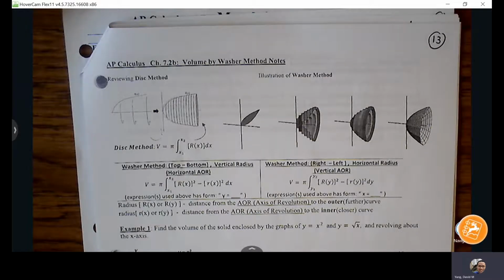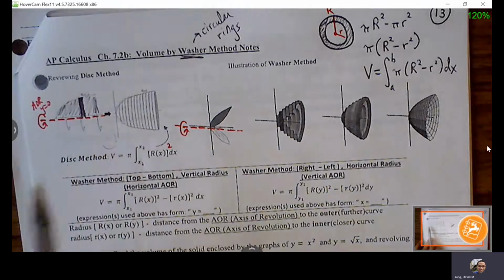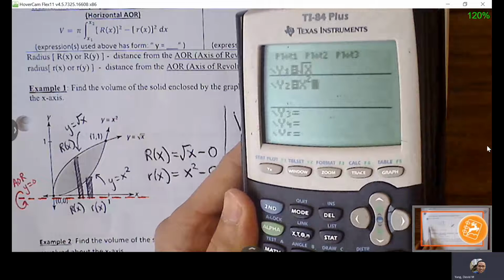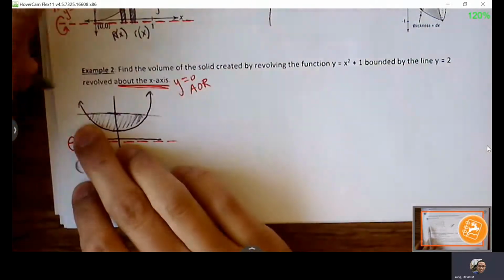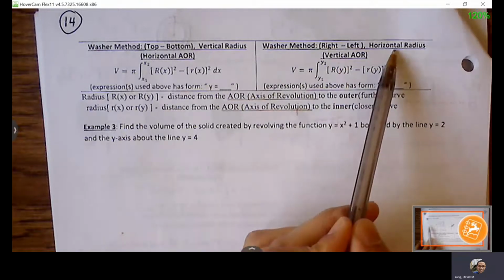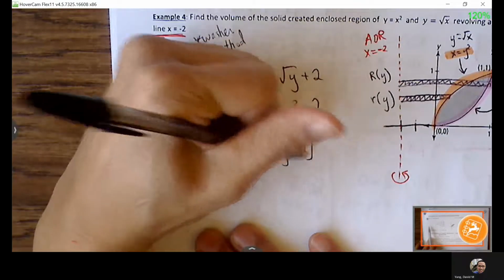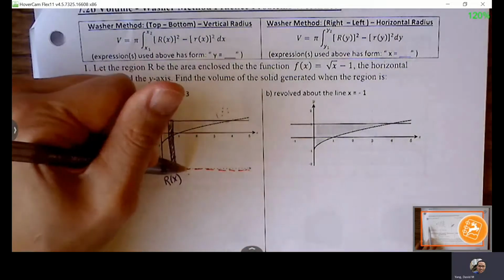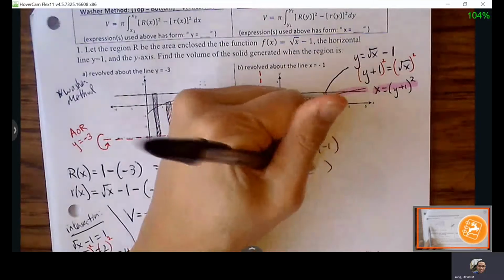7.2b Washer Method Notes